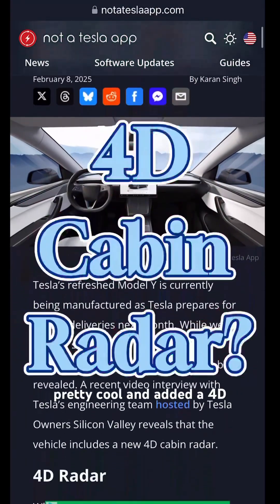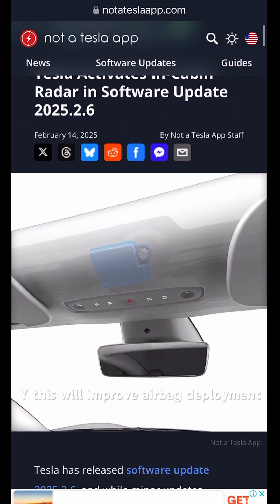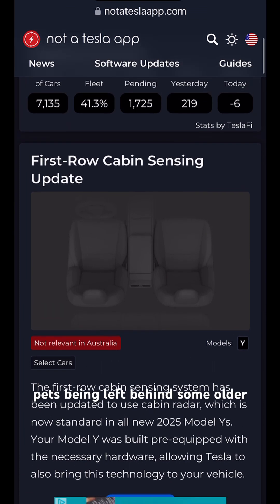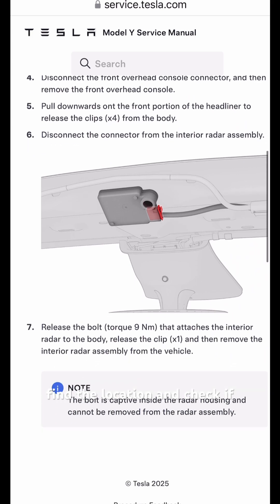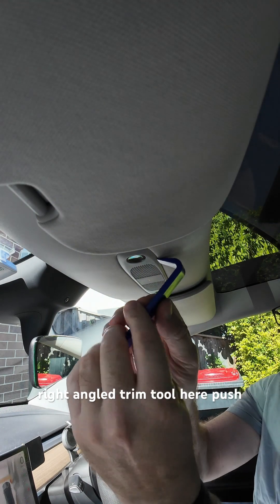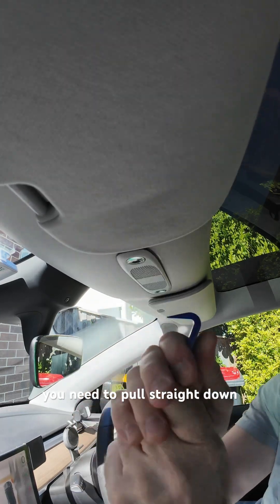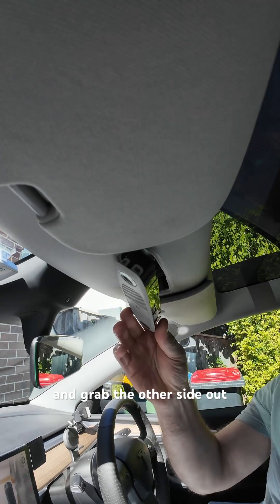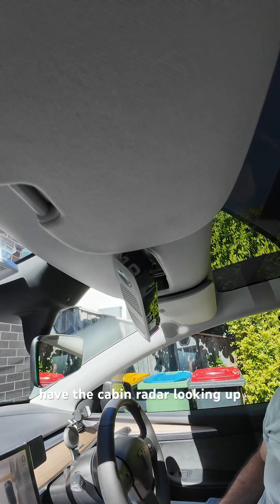Tesla cabin radar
Tesla have announced a 4D cabin radar for the new Model Y but older model Ys should have this already fitted. This is where the radar is if your car has one fitted. Model Y only. Older Model 3s don’t have it fitted.